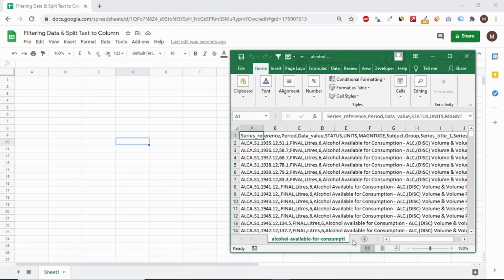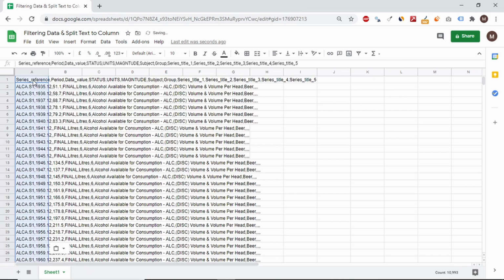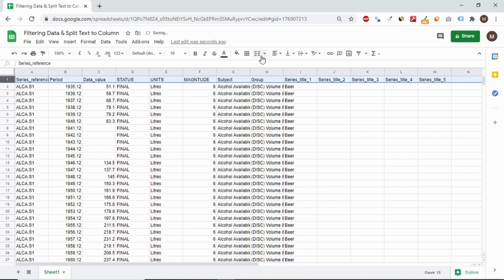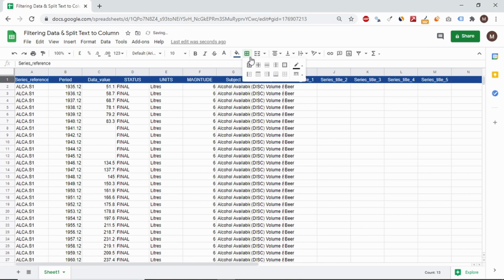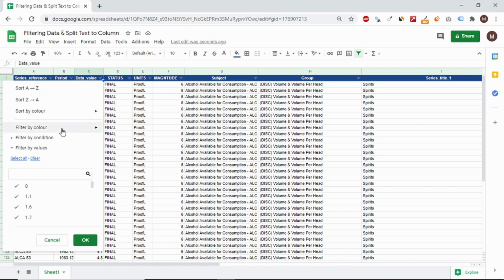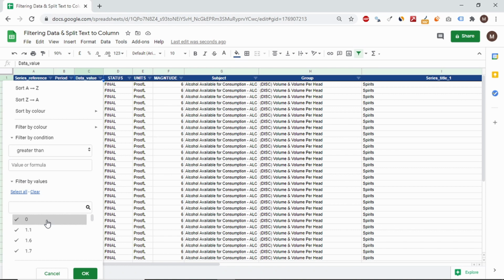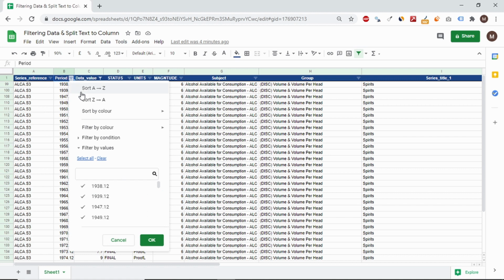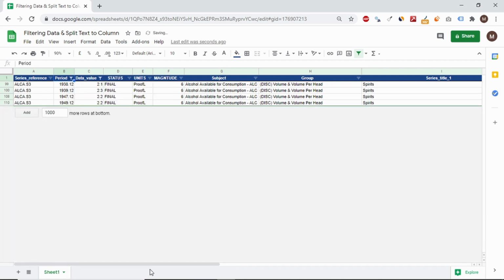Split Text to Column in Google Sheets: How to Split and Filter Tables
Wondering how to start your adventure with Excel in Google Spreadsheet?

In this lesson I will show you how split text to columns, how to deal with comma separated values (csv) and how to filter big tables by specified conditions.

I wish you pleasant viewing :)